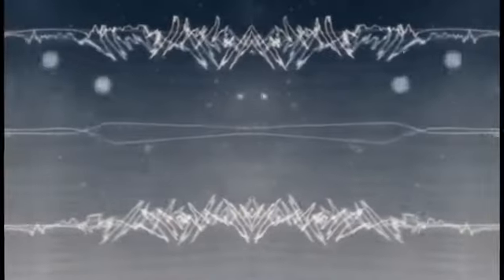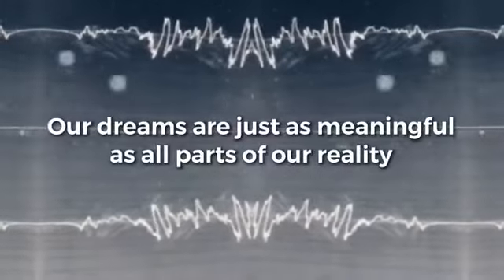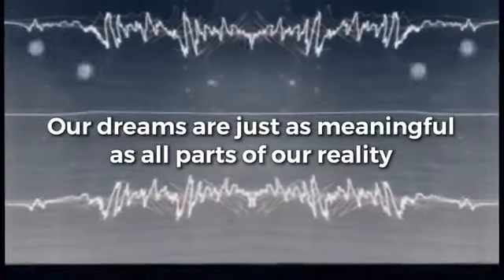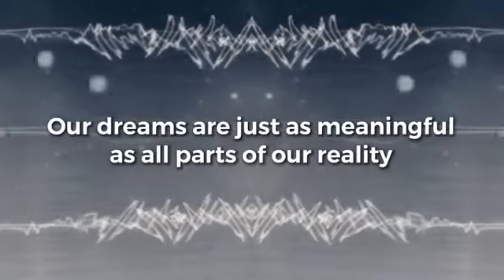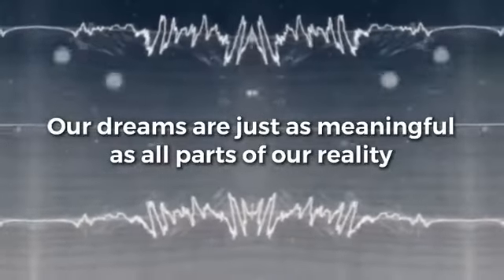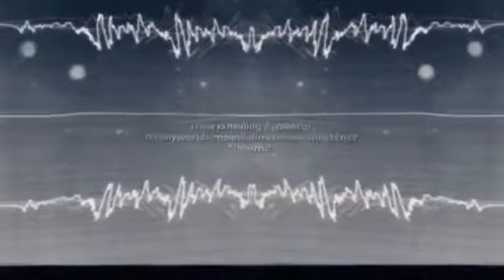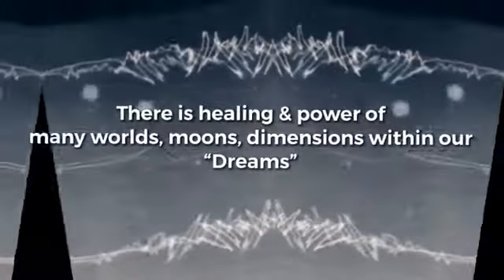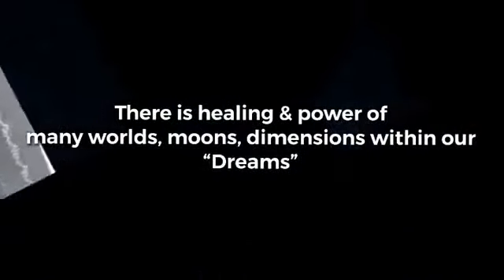Sleep Temples I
“The Amenable Mind”- Sleep is death in reverse fashion. Still digesting that concept. Nevertheless it has been revealed to me for many moons that our dreams are to be utilized just like how you use your legs or toothbrush in the morning. We are very disconnected regarding the true & pure comprehension of our dreams on a daily basis.